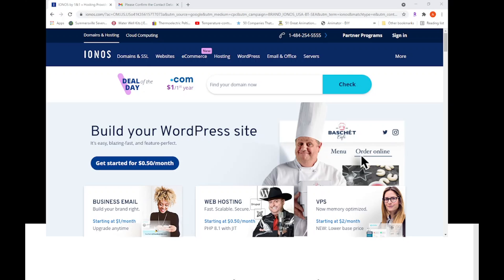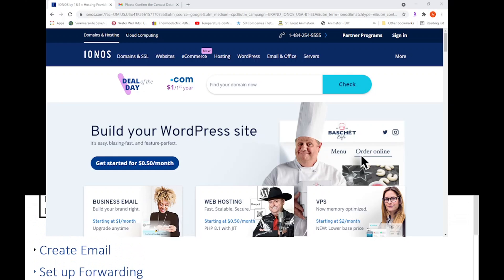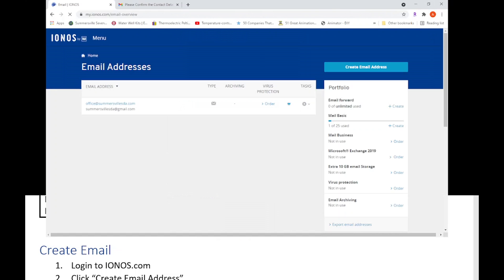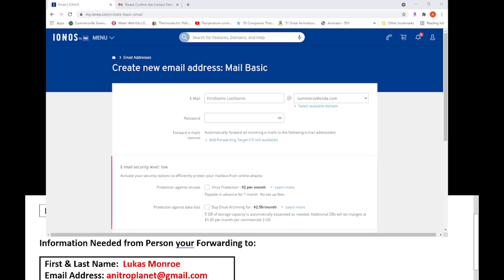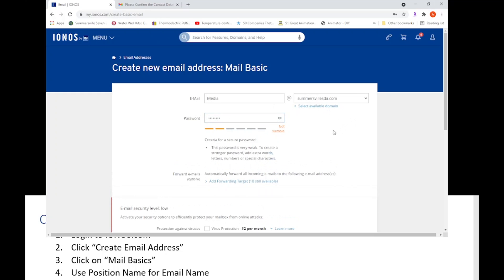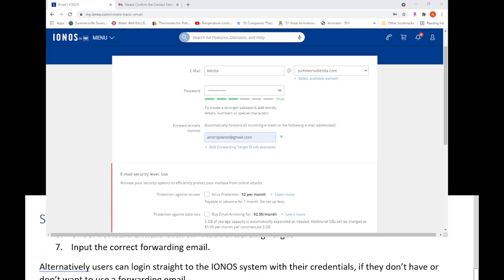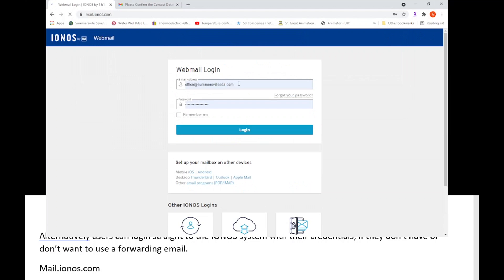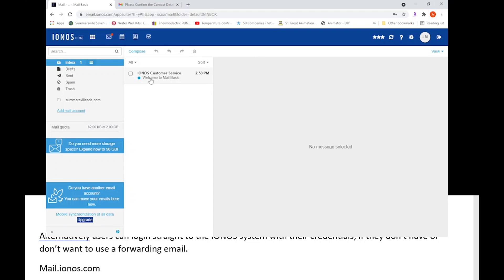Creating Email and Forwarding with IONOS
How to create Emails in IONOS and Forward them to another email.